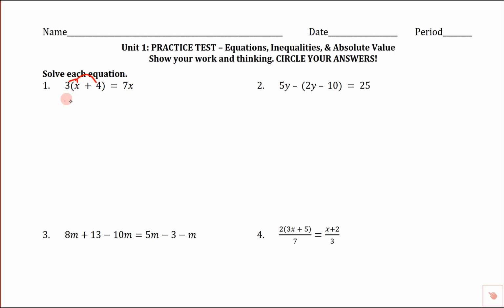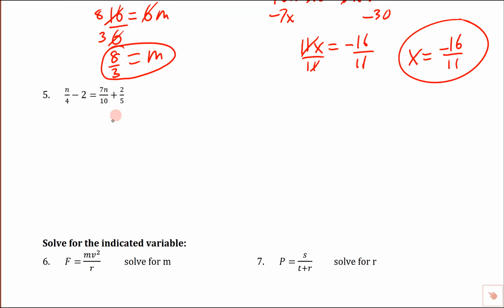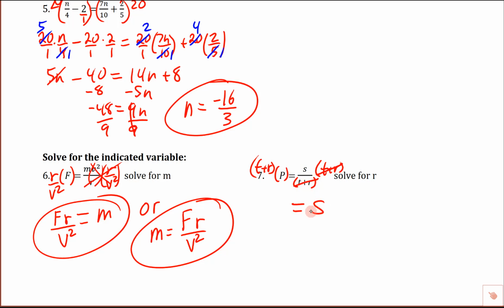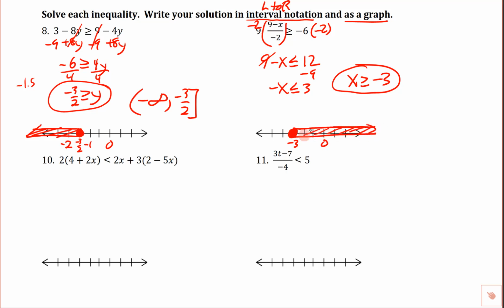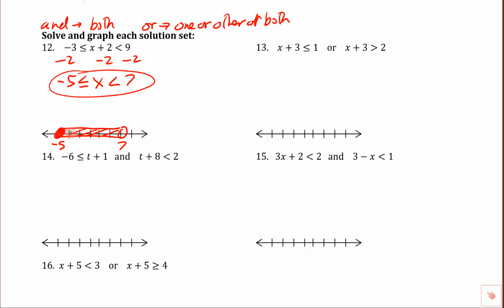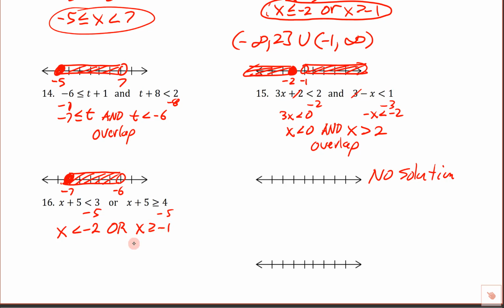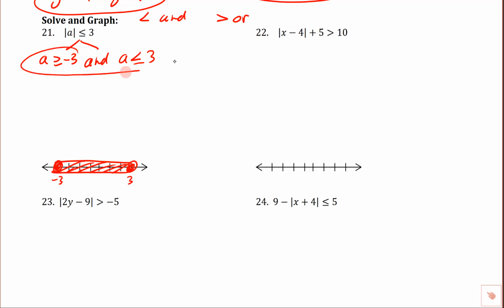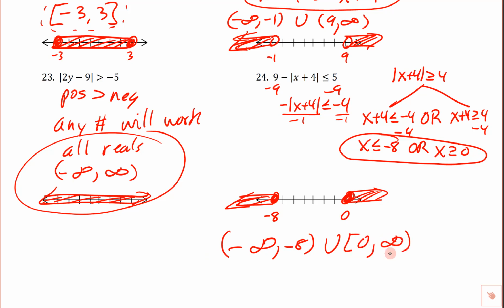PRACTICE TEST- Unit 1: Equations, Inequalities, and Absolute Value